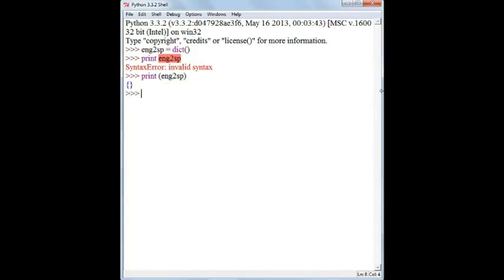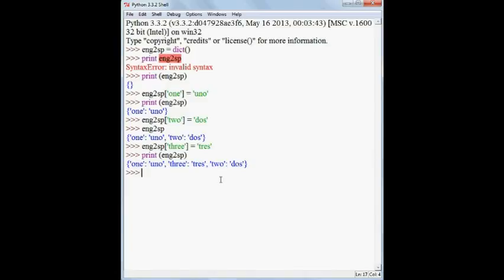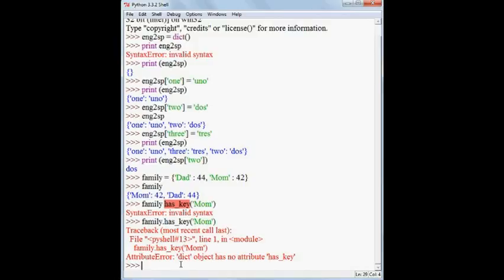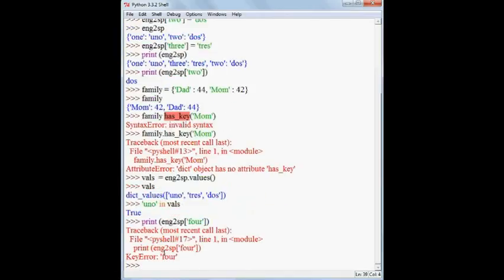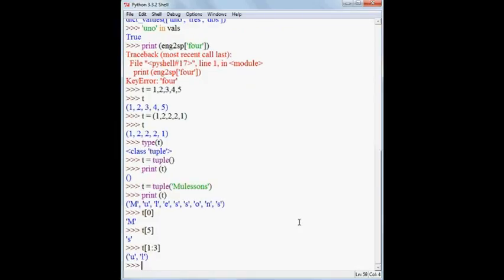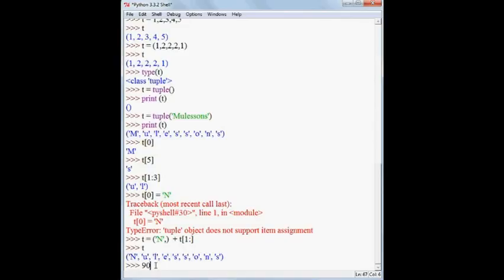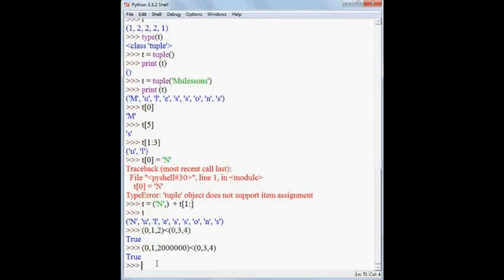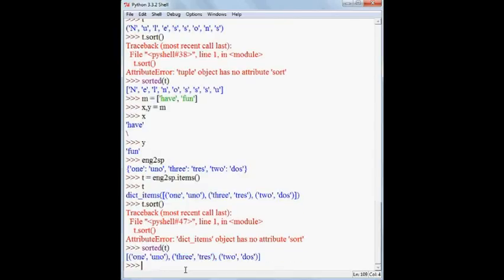Basic Python 008 | Dictionaries Tuples